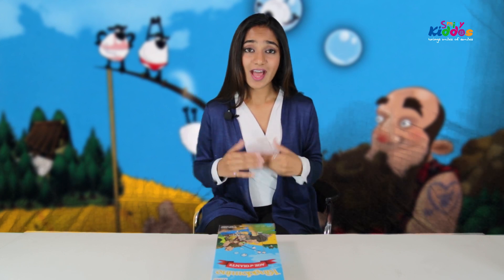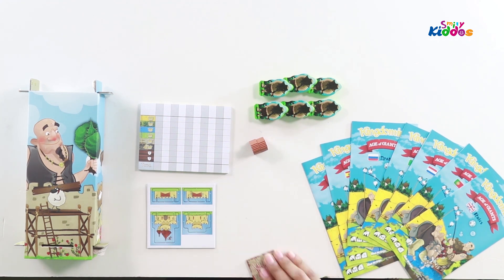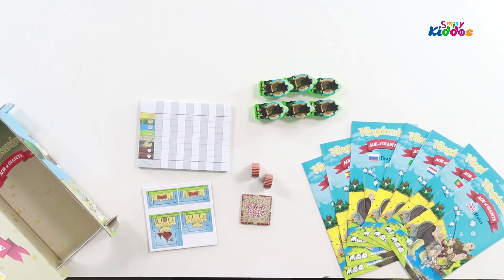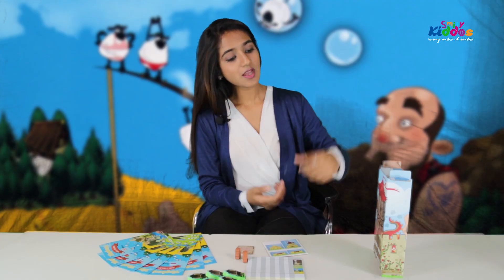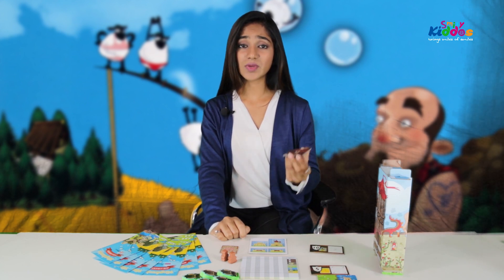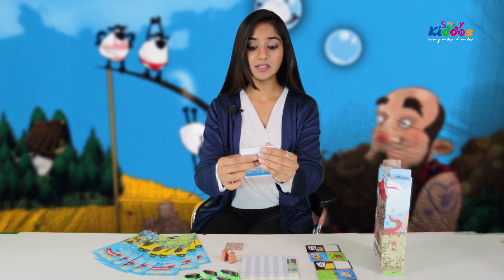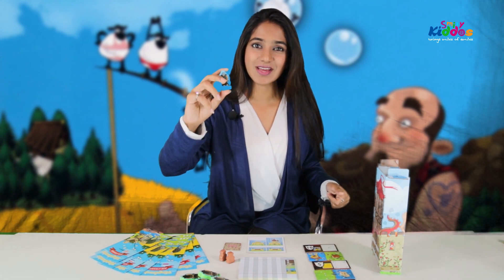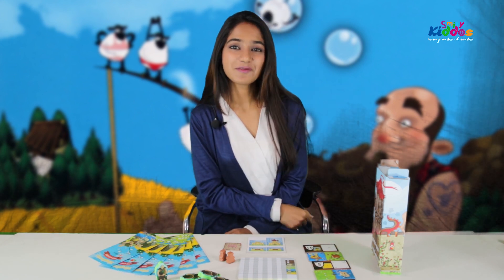Kingdomino Board Game | Educational Board Games | Kids Games | Smily Kiddos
Online Shopping for School Kids, Shop school accessories for kids online in India at low prices. Get a wide range of products of school backpacks, pencil cases, lunch boxes, lunch bags, water bottles and many more. school stationery is available only subscribe us to know more offers.